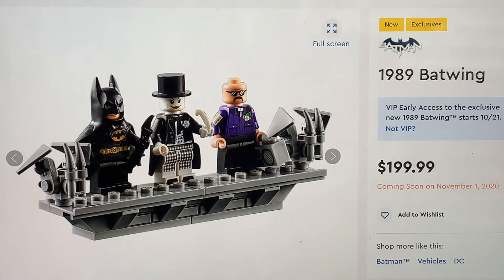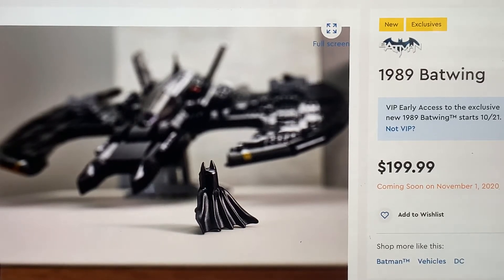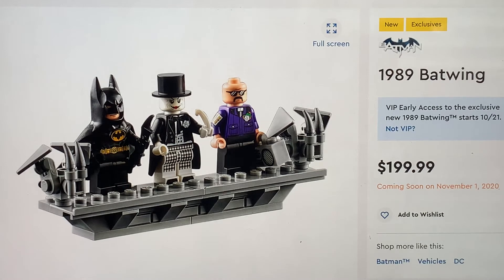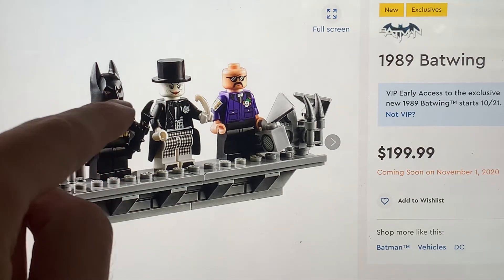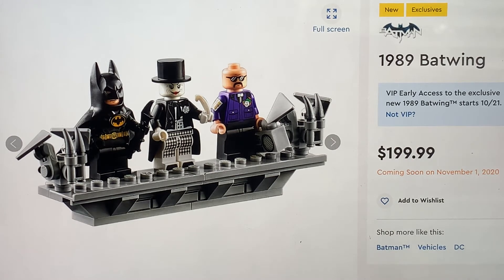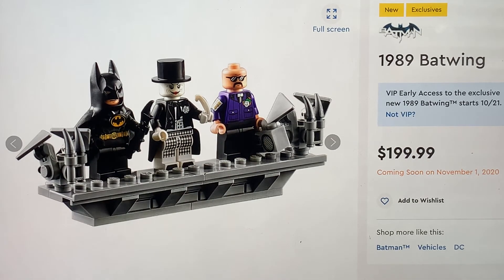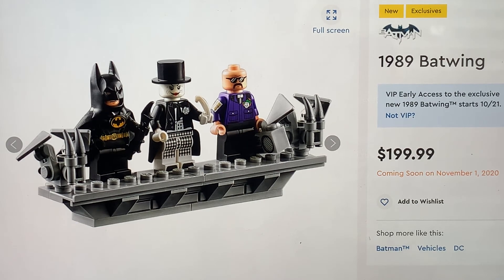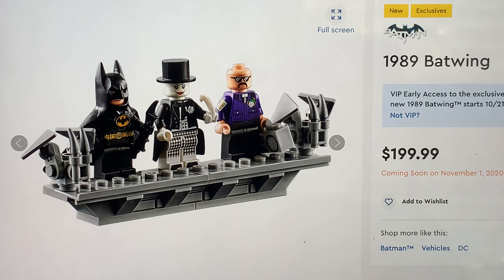LEGO 76161 Minifigure Analysis!(UCS 1989 Batwing)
We take a look at the magnificent Minifigures featured in the brand new UCS Batwing set! We get another Keaton Batman, a Nicholson Joker(Mime Disguise) and “Lawrence!” the boombox goon! Let me know what you think, hope you enjoy! More videos coming on the figures and the set soon!